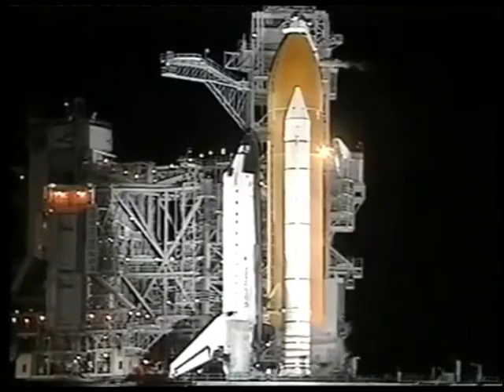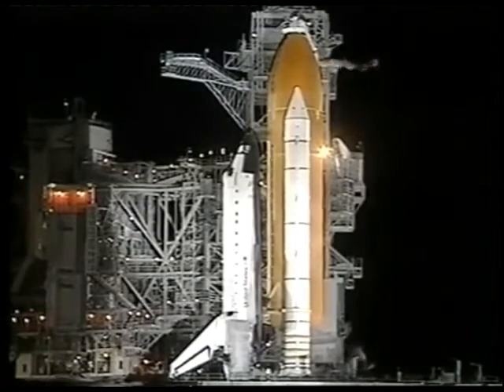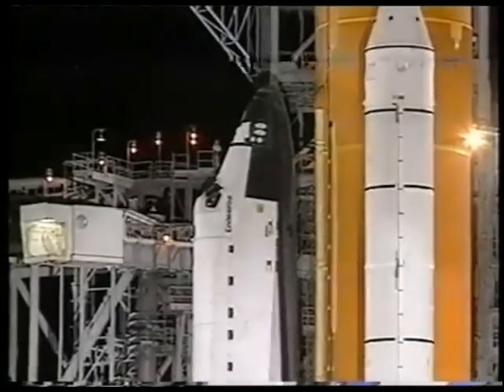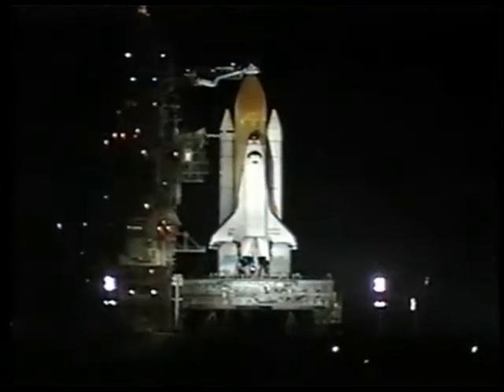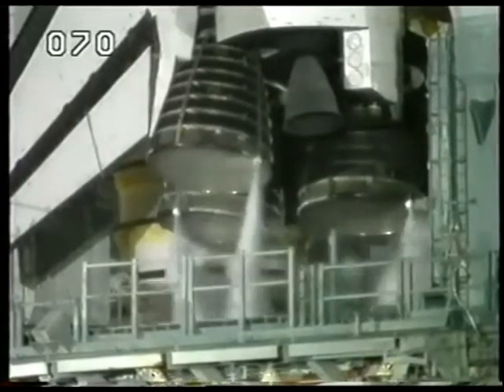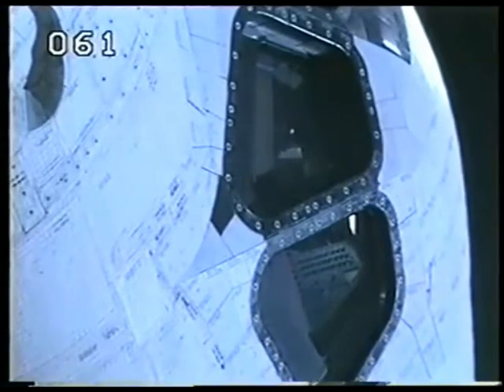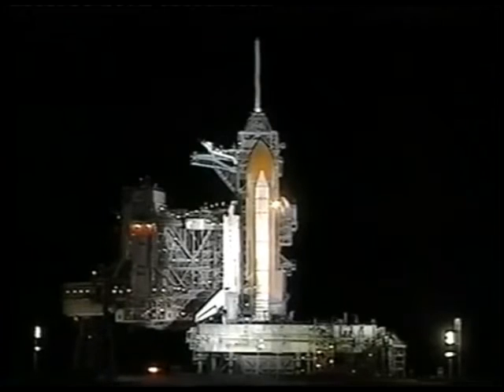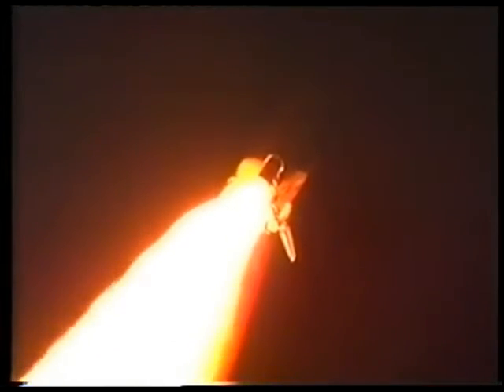STS 89 Launch NASA Footage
From January 22nd 1998 NASA Footage of the 89th Space Shutle Launch

Commander:Terrence W. Wilcutt

Pilot:Joe F. Edwards, Jr.

Mission Specialist 1:James F. Reilly, II

Mission Specialist 2:Michael P. Anderson

Mission Specialist 3:Bonnie J. Dunbar

Mission Specialist 4:Salizhan Sharipov, RKA

Mission Specialist 5:Andrew S. W. Thomas

Landing: David A. Wolf